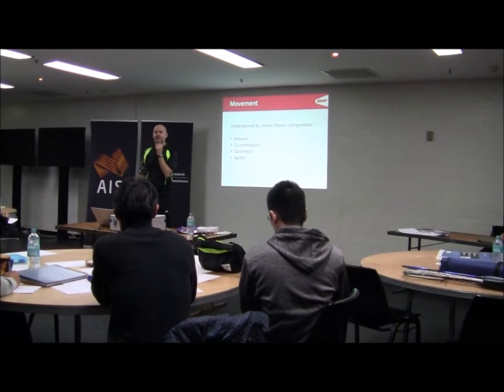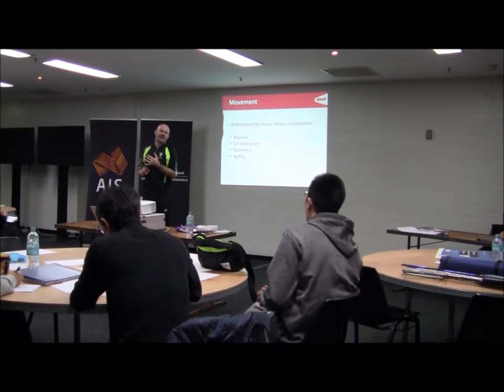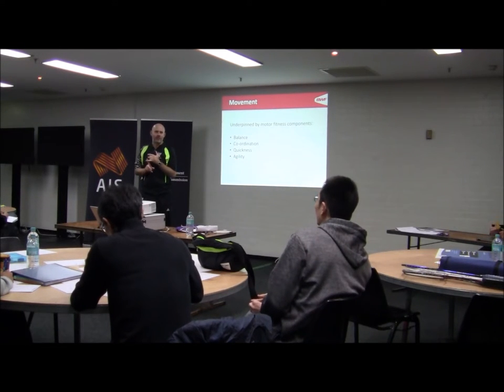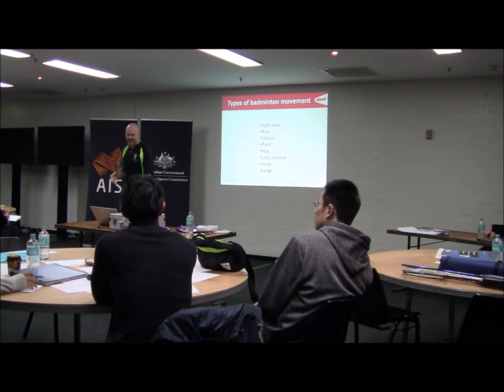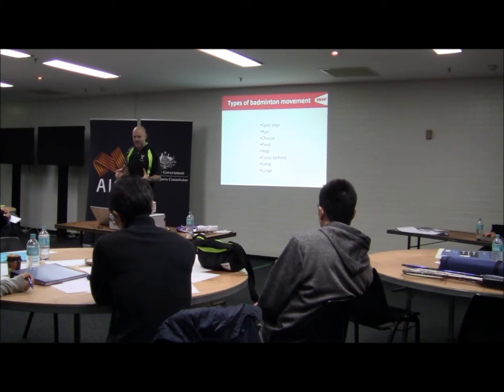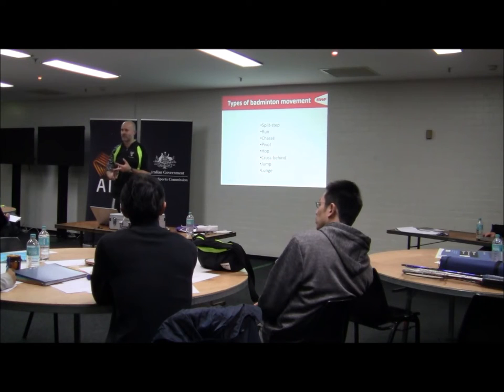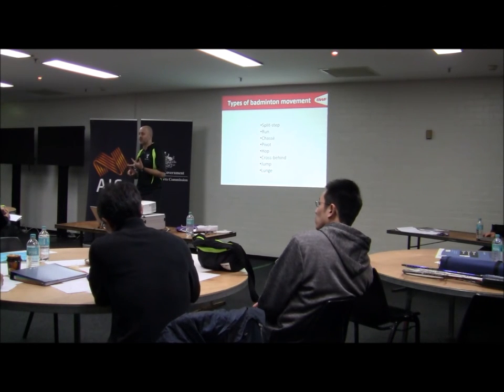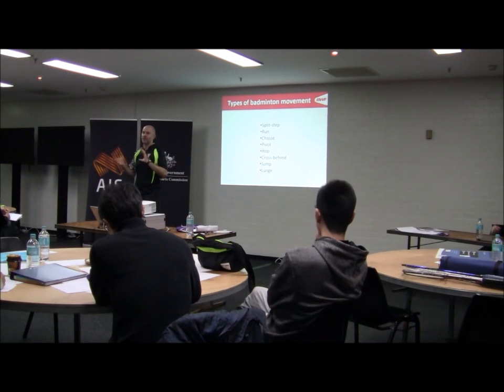2016 Badminton Australia Coaches Conference - Session 3 (Art of Movement)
Presented by Tjitte Weistra (CEO Waikato Badminton, former Badminton New Zealand High Performance Coach) and Peter Jensen (Badminton New Zealand National Coach, former Badminton Denmark National Under 15 Coach)